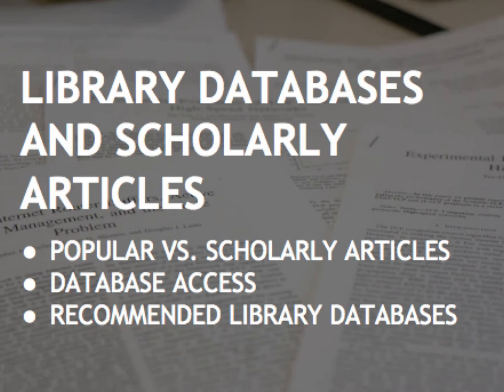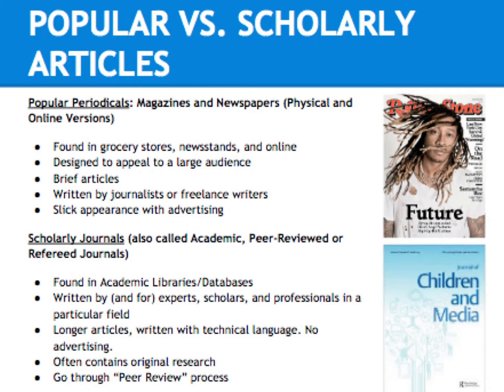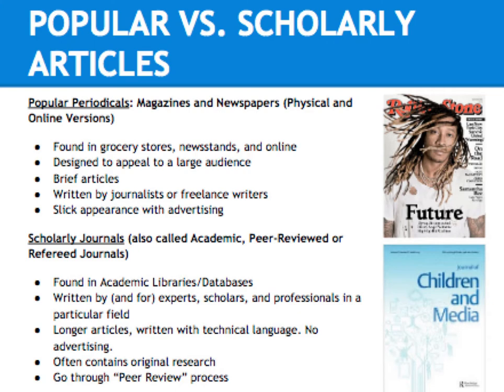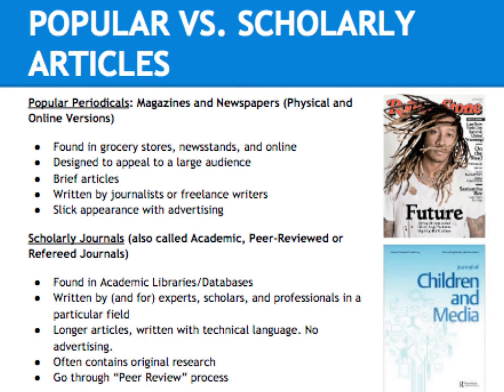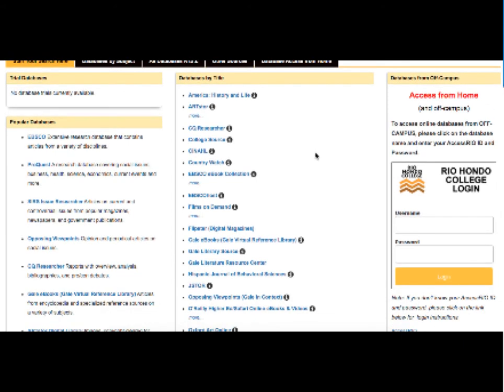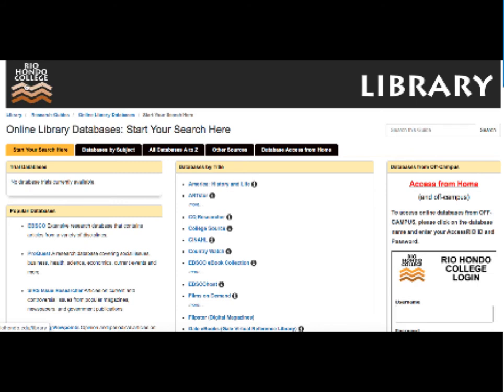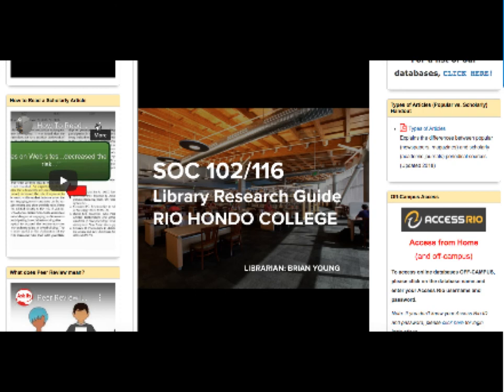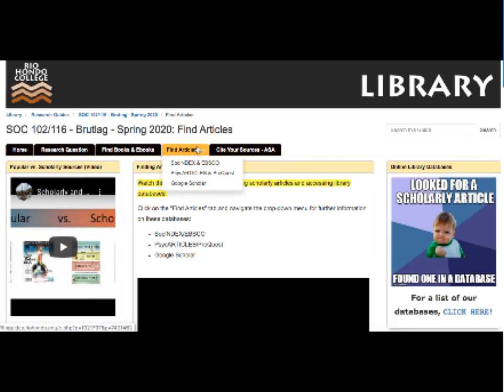Scholarly Articles and Databases: Sociology - Prof. Brutlag